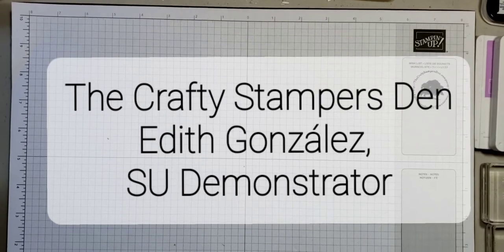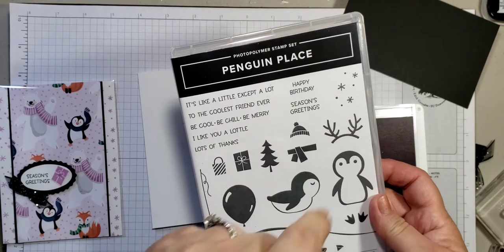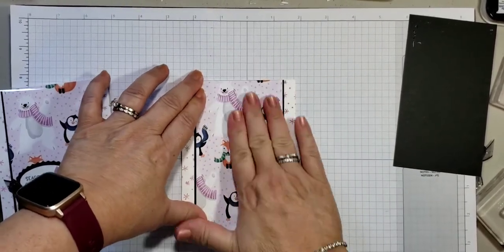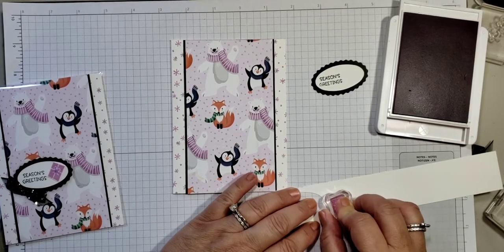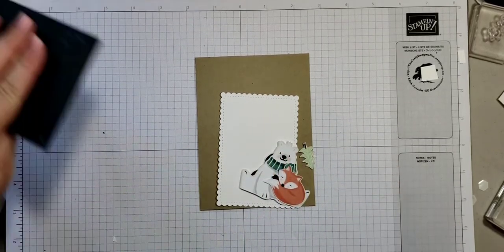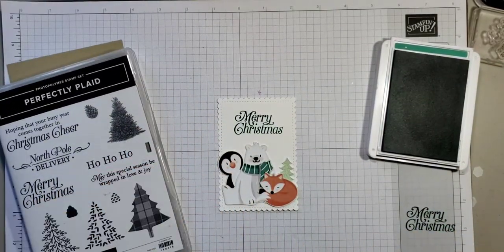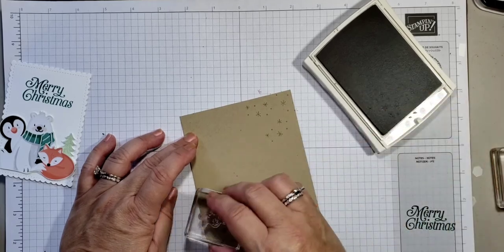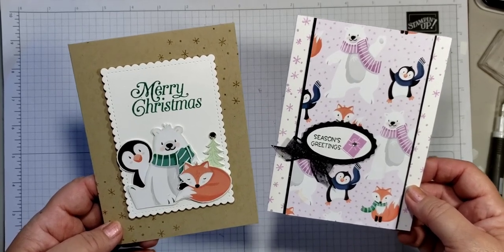Easy Penguin Playmate's Holiday Card from Stampin' Up!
Hi! If you would like to recreate these exact cards, supplies can be purchased at my online store (24/7 - U.S.)

Supply List for the Easy Penguin Place Holiday Card:

-Penguin Place Stamp set, 156410

Save 10% when you buy the Penguin Place stamp set along with the Penguin Builder Punch for only $31.50.  Just be sure to use item number 156789 to get the bundle.

-Sale-a-bration Designer Series Paper, Playful Penguins, 12" x 12", 158420
(Available 8/3/21 - 9/30/21 or while supplies last.)

CARD RECIPE:

-Standard A2 Card created with an 8-1/2" x 11" cardstock cut in half at 5-1/2" and scored at 4-1/4"

-Penguin Playmate's Designer Series Paper cut at 3-1/4" x 5-1/2"

-Piece of Basic Black Cardstock cut at 3-3/8" x 5-1/2"

-Scraps of Basic Black and Basic White cardstock to punch out ovals with the Double Ovals Punch

-Scissors to use for cutting out stamped present image

-Prepare small bow with Glittered Organdy Ribbon and attach with glue dot

I hope you like these easy cards. Try to recreate them with the supplies I demonstrated or give them a try with supplies you may already have on hand.

Thanks in advance for shopping with me.

Happy Crafting!

Edith González, Stampin' Up! Demonstrator